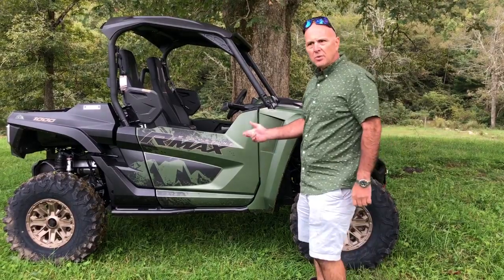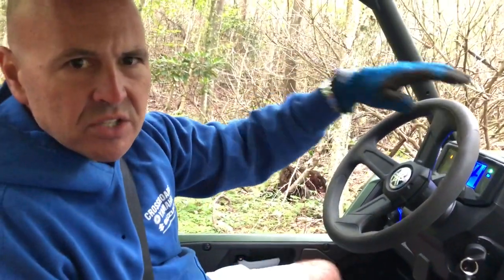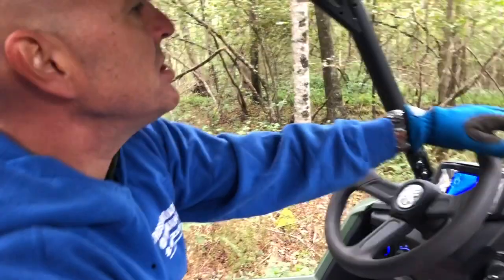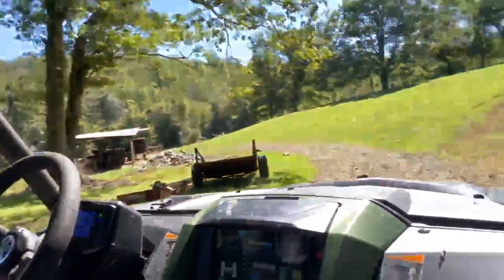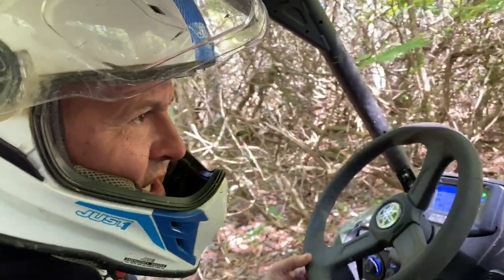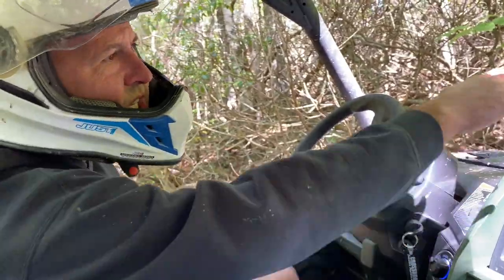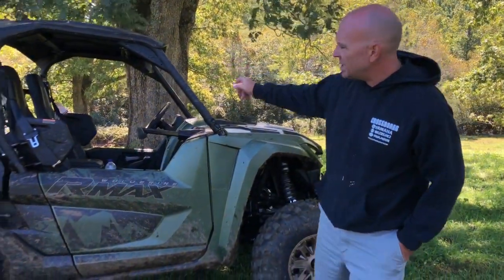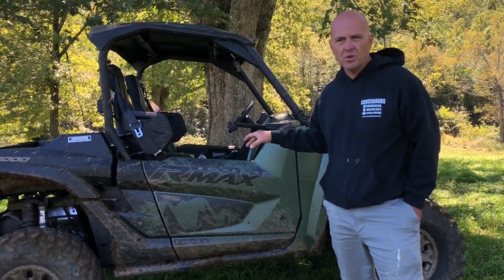The Rmax Review